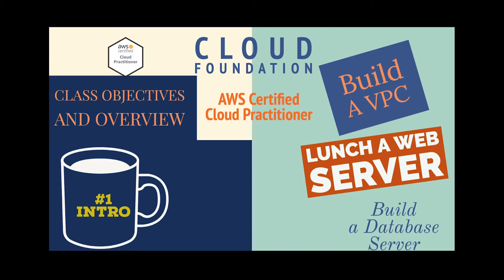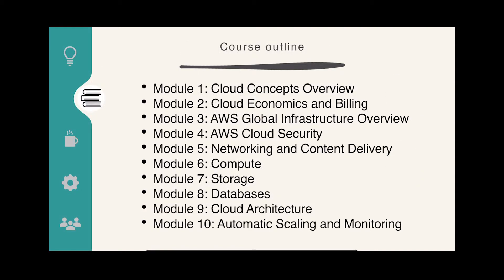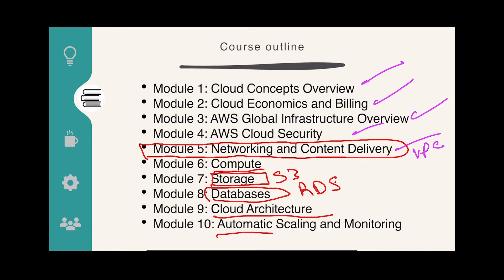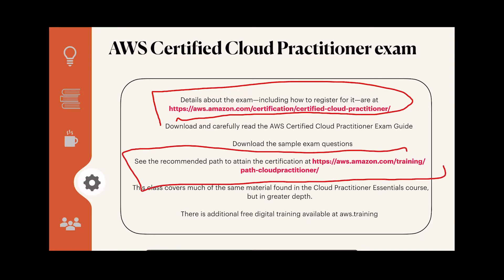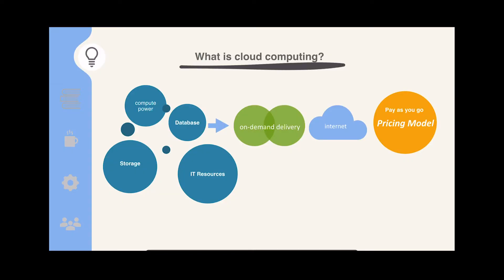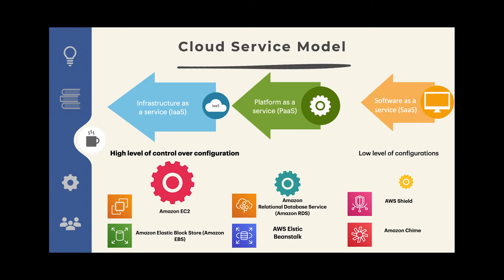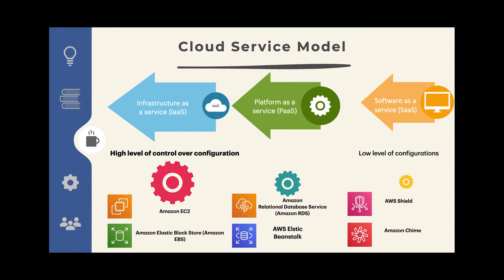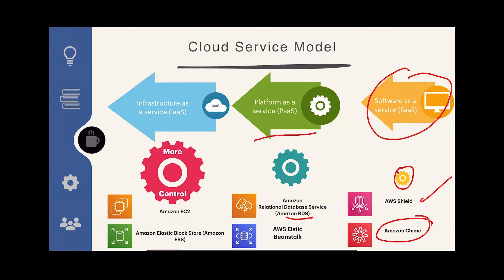AWS certified cloud practitioner exam 2022| lesson 1 cloud concepts overview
AWS certified cloud practitioner exam 2022| lesson 1 cloud concepts
Topics:
Introduction to Amazon Web Services (AWS)

[Arabic] Join my class in Udemy for free access to Labs and 50% exam voucher

0:00 Introduction
0:28 Course prerequisites
1:07 Course outline
2:52 AWS Certified Cloud Practitioner exam
3:12 CLOUD FOUNDATION
3:25 What is cloud computing
4:13 Infrastructure as software
5:24 Cloud Service Model
7:28 Deployment Model
8:57 Advantages of Cloud Computing
11:28 What is AWS?
12:07 Final Architecture
12:55 Foundation Services
13:45 Services covered in CF
14:17 Lesson Summary